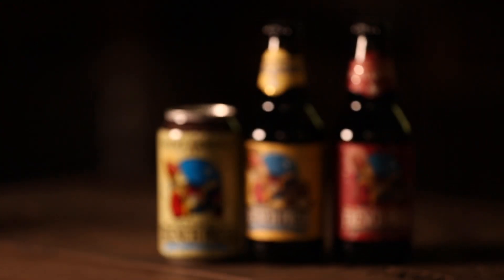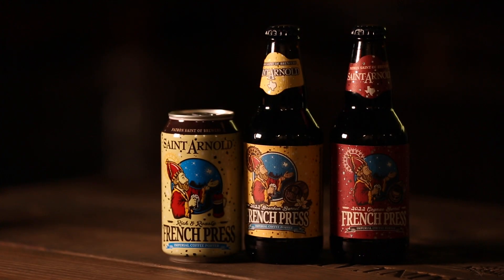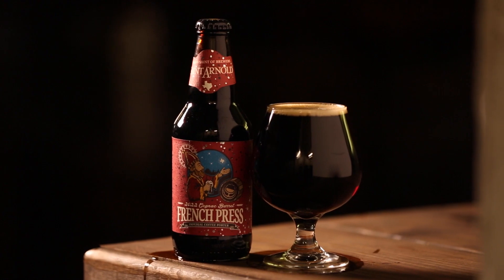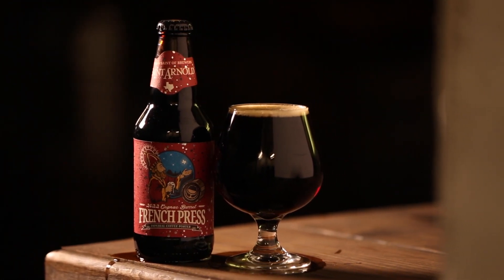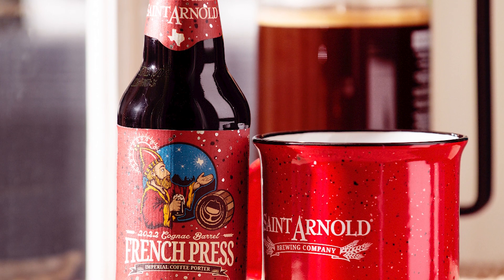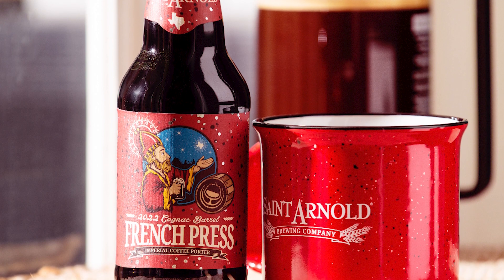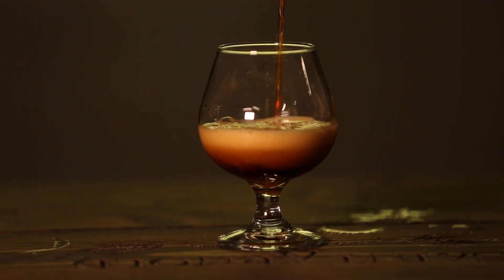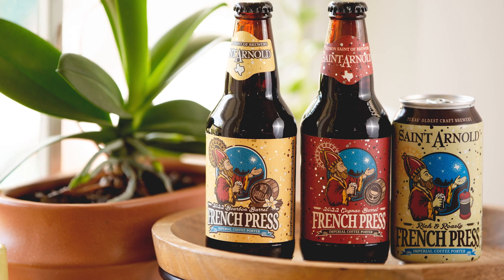Brewer's Notes: Cognac Barrel French Press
In this episode of Brewer’s Notes, Aaron and Lennie will enjoy a glass of our cognac Barrel French Press while they explain why this special release is one of a kind. In this special release, barrel aging lends balanced oak flavor alongside notes of fresh grape, toffee, and vanilla. The result is a complex and decadent beer best enjoyed from a snifter by your fireplace.